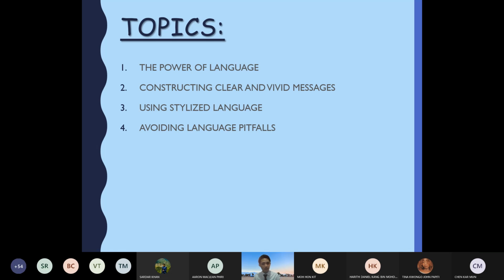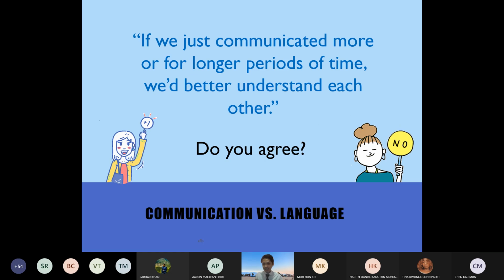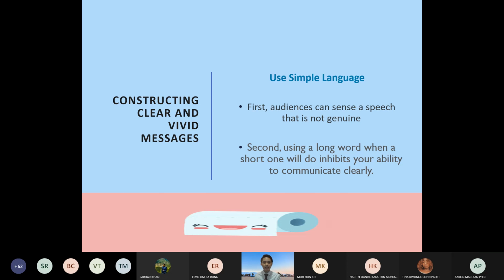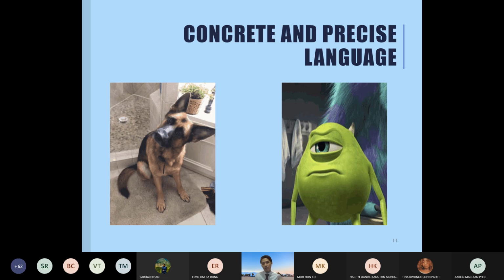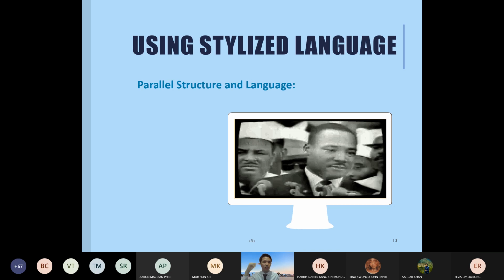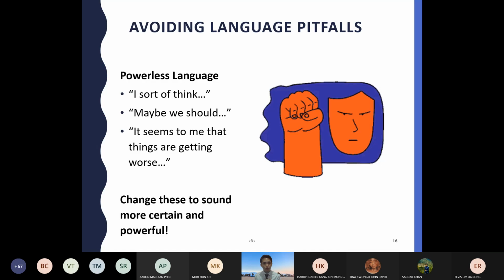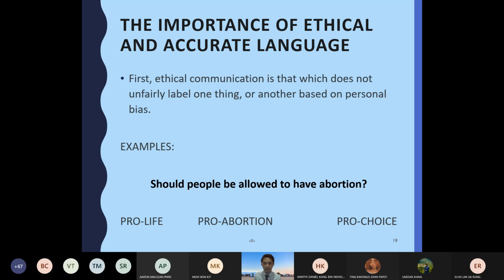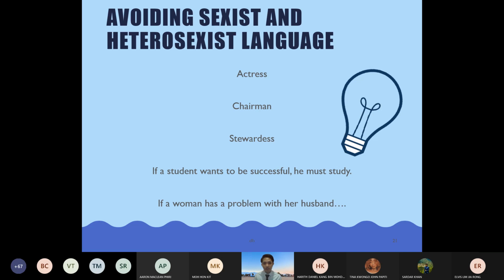PSE-Lecture-20210928_082846-Meeting Recording